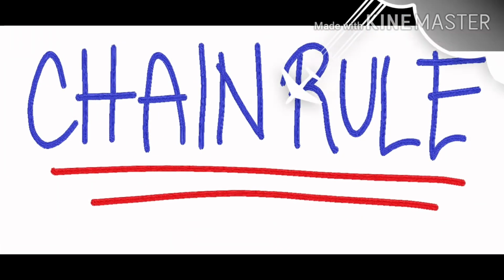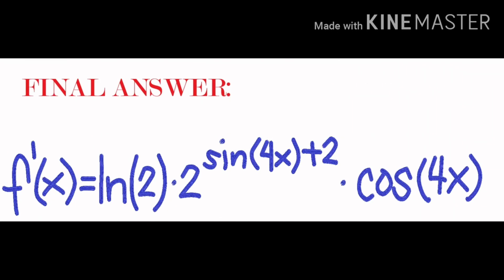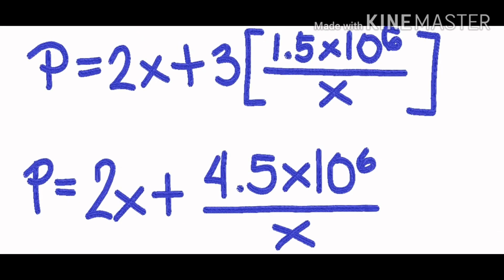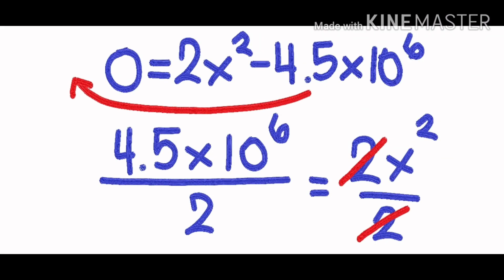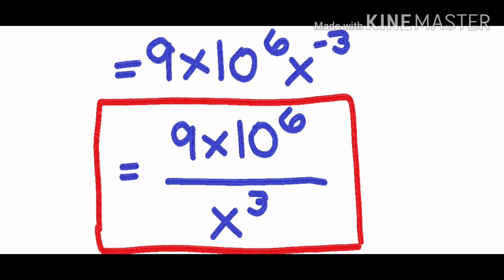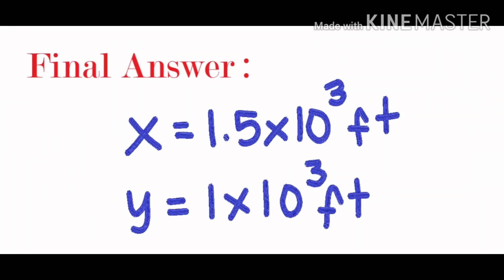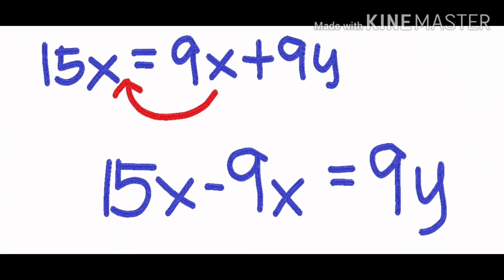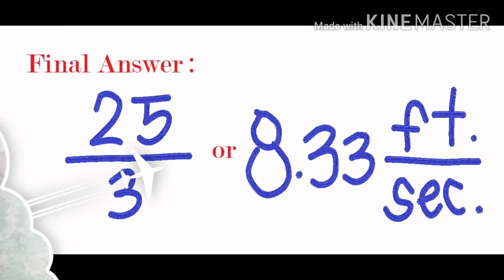Basic Calculus Final Exam Video Presentation Anacan STM17